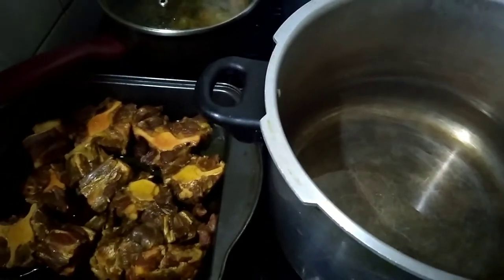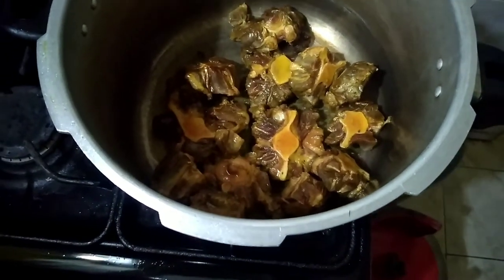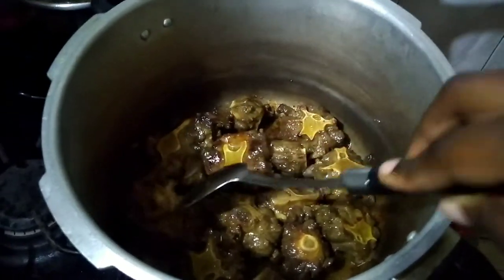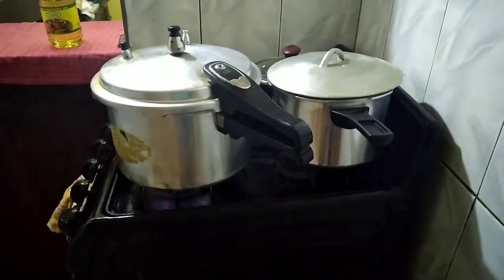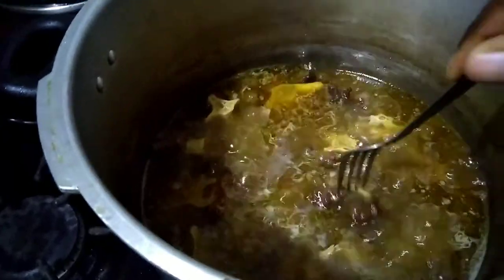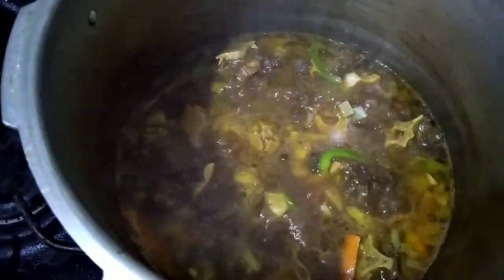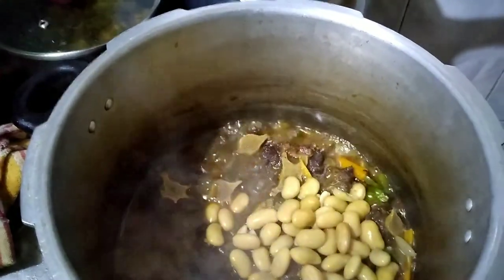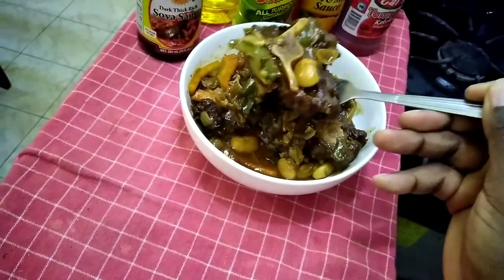COOKING OXTAIL JAMAICAN STYLE 😋😋😋